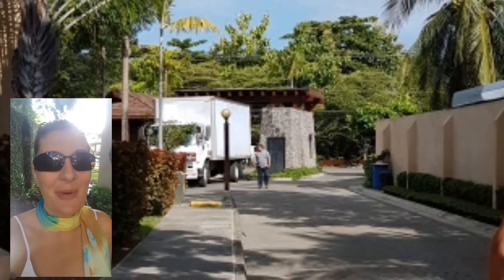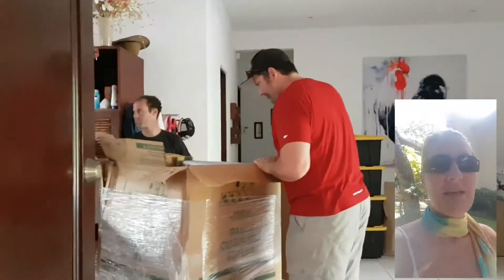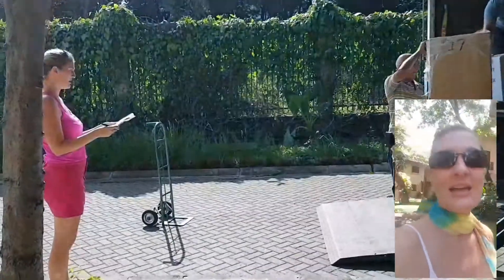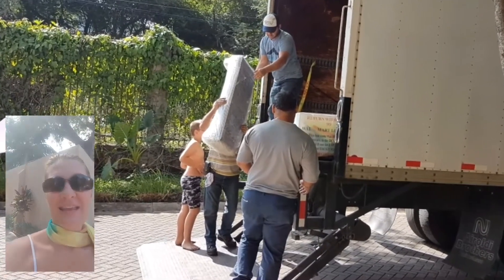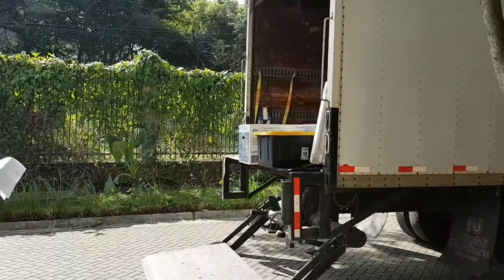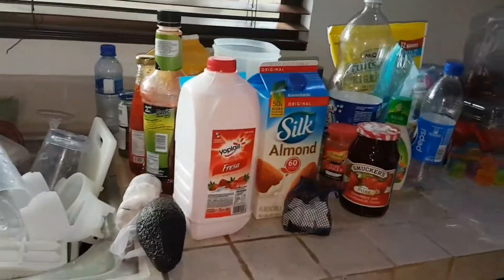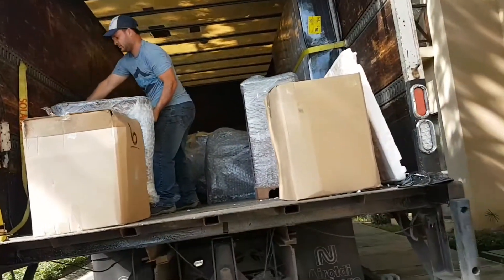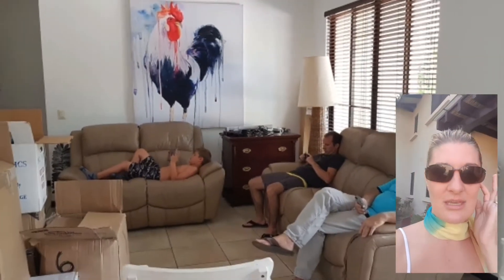Our household items have arrived from Canada to Costa Rica.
Over land and sea, the shipping container is here in Costa Rica, from Canada, with all of our belongings. Come unpack with me. See what made it and what didn't survive.😭